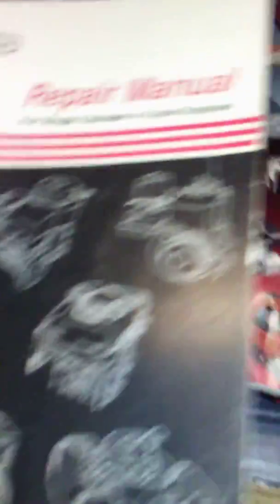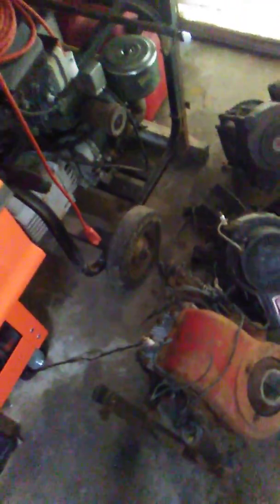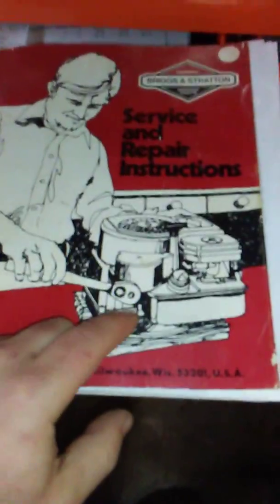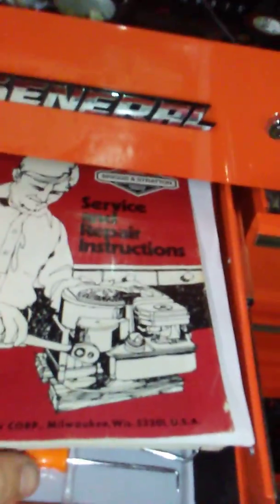Better video on the Junk Yard Briggs engine haul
Last video was kinda shitty. Heres a better shitty video